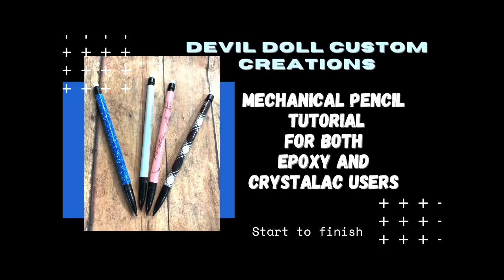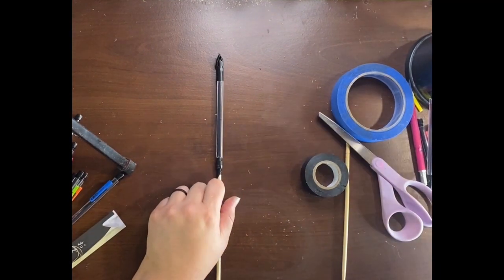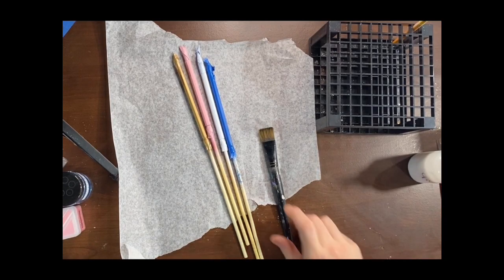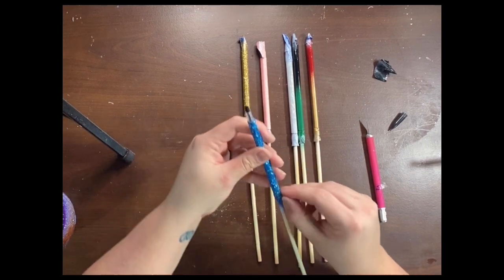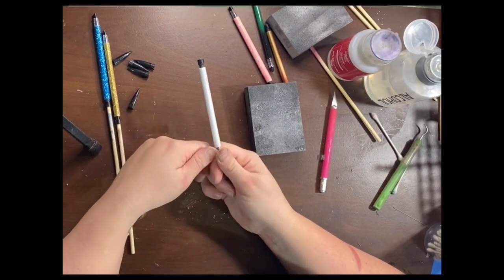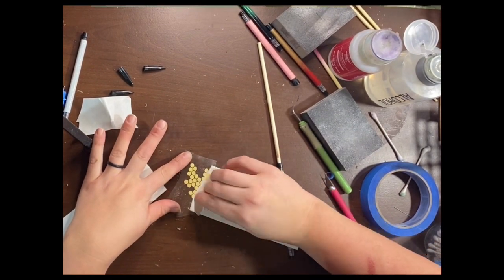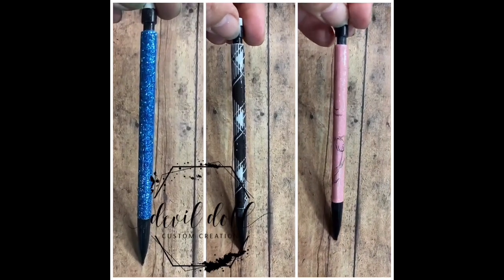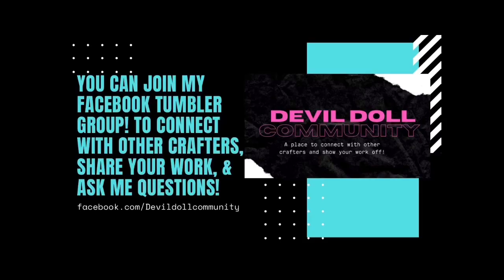Basic Mechanical pencil tutorial for epoxy or crystalac users!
Bic Mechanical Pencils: Amazon and most grocery stores
BIC Xtra-Smooth Mechanical Pencil, Medium Point (0.7 mm), 40-Count , Black

Chop Sticks: off Amazon
Albino Monkey 200 Round Separated Disposable Chopsticks | Best for Sushi | Bamboo Wooden Chinese Chop sticks - Bamboo Chopstick Bulk - Disposable Utensils Premium Quality - (100 Pairs)

Tulip images off ETSY.
Flowers SVG, Hand drawn Tulips SVG, Tulip flowers PNG, Printable Flowers, Doodle Flowers, Flowers Clip Art, Line Drawing svg, diy

Clear Waterslide Paper: Off Amazon Sunnyscopa Waterslide Decal Paper for LASER Printer - CLEAR, US LETTER SIZE 8.5"X11"

Flower insert that holds my chop sticks: Off Amazon Masbros Foams Bigger Set for 3/4" PV